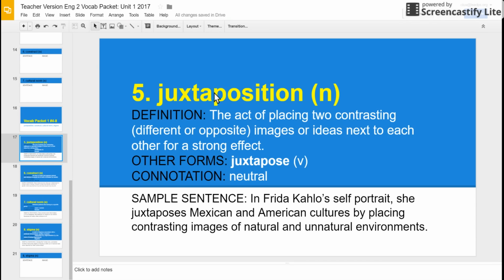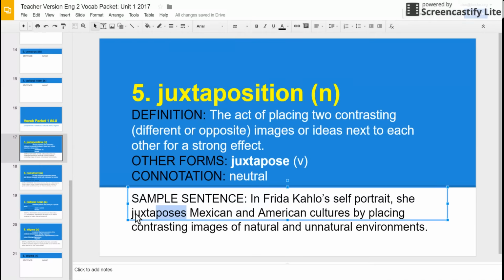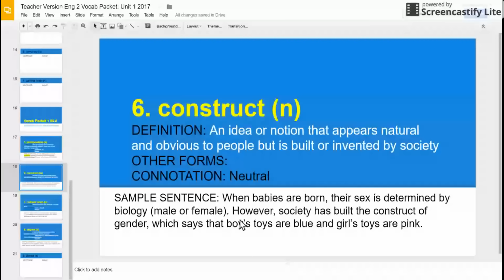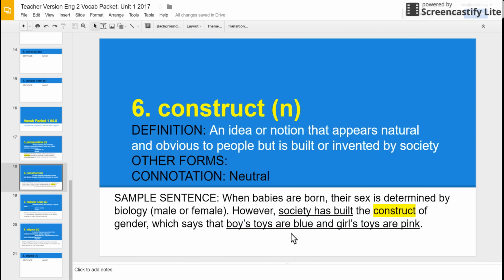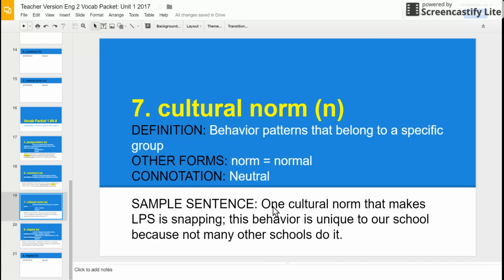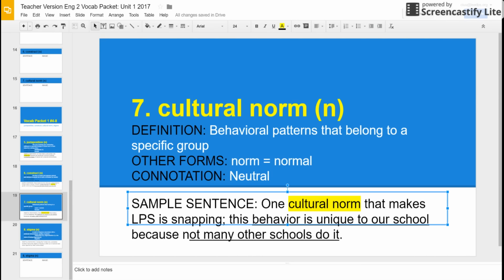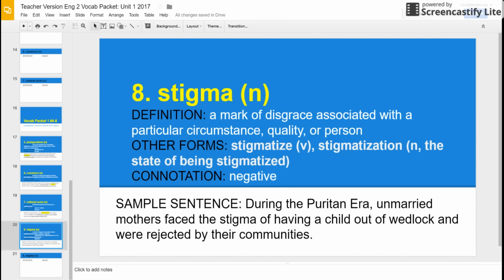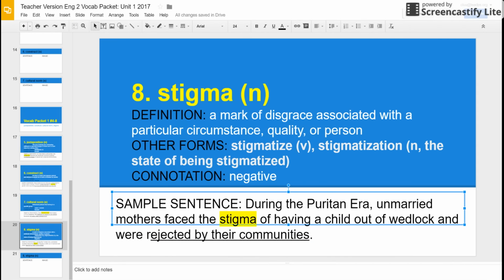VIDEO Vocab Packet 1 #5 8